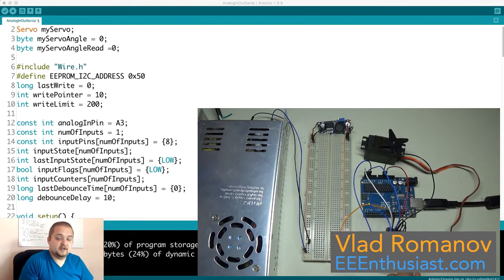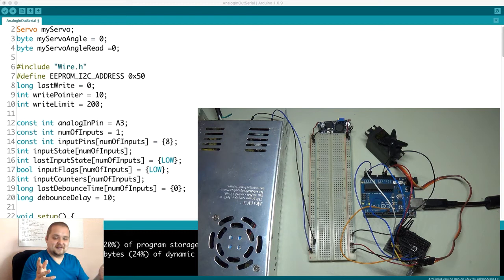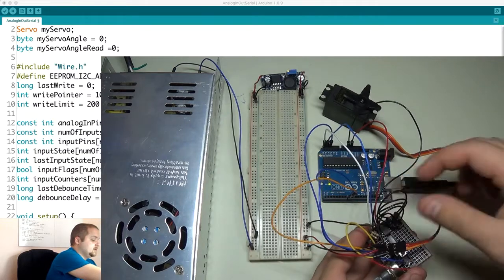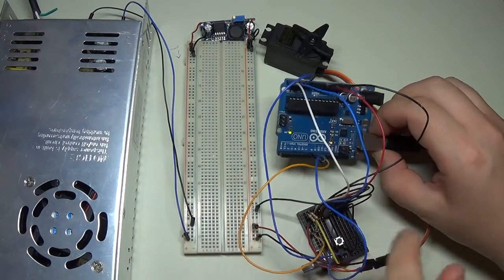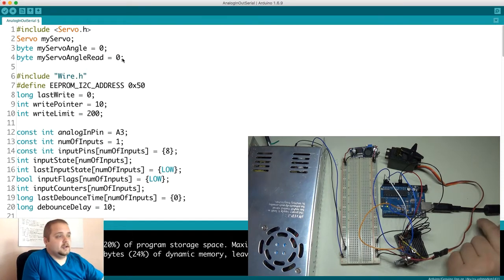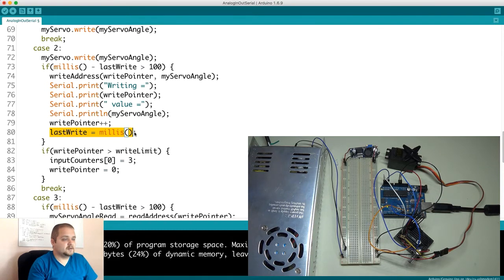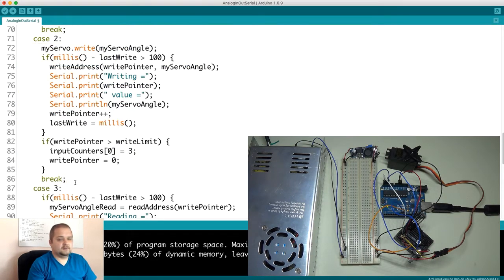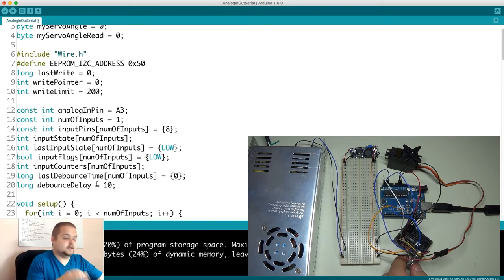Arduino Tutorial #22 - EEPROM & Servo Memory Tutorial - Storing Servo Motion through I2C & Playback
In this episode we are looking at how to store Servo Position Readings into an external EEPROM IC (24LC256) through I2C Communication & playing them back repeatedly.

We will take a step back on a previous video I did in which I implemented a similar functionality, but stored the positions on my Arduino. This prevented myself as well as the users to extend the program and use more servos or have the recording continue for a longer period of time.